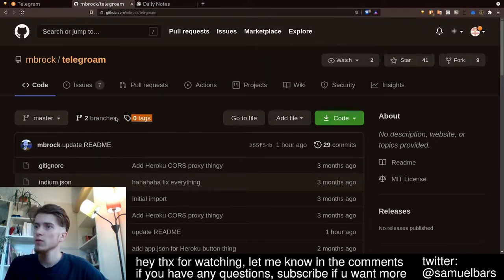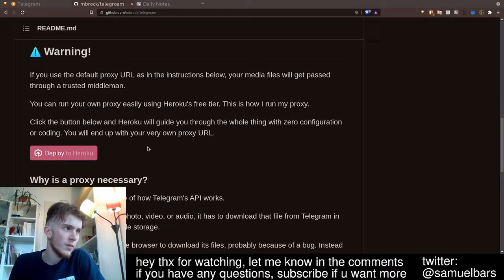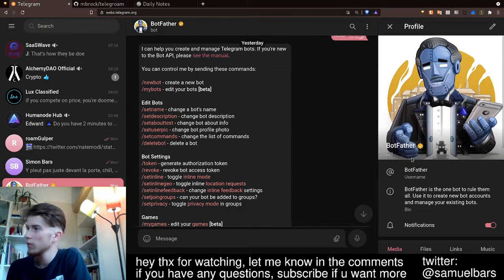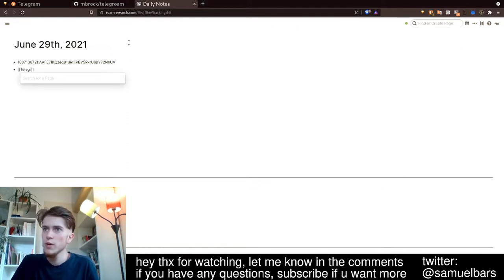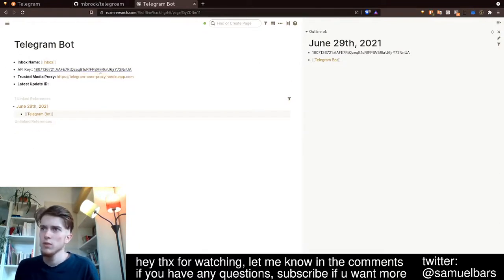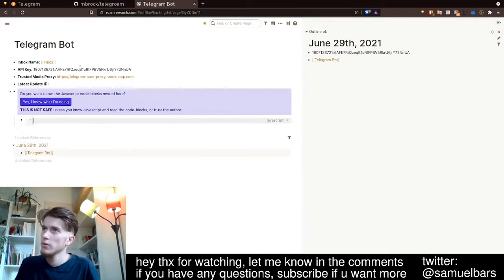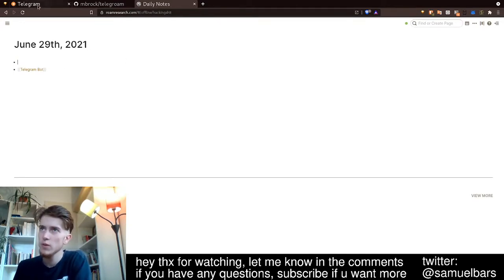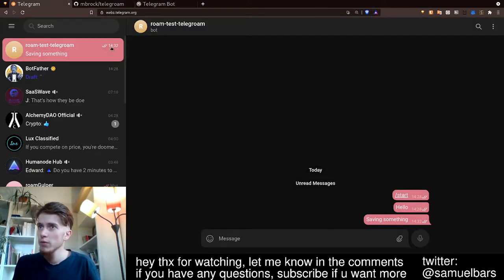How to install Telegroam (roam research quick-capture via telegram) -- links in description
Templates (import these directly into your graph to have the settings page almost finished)